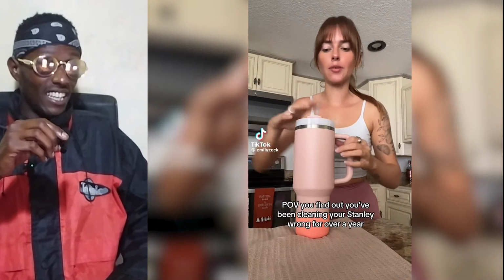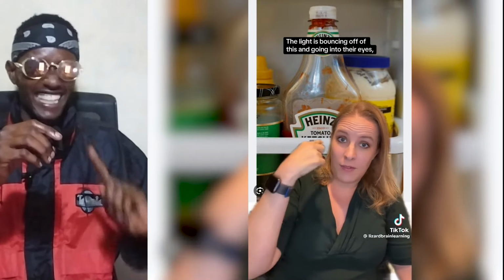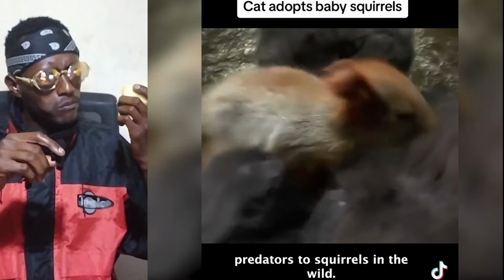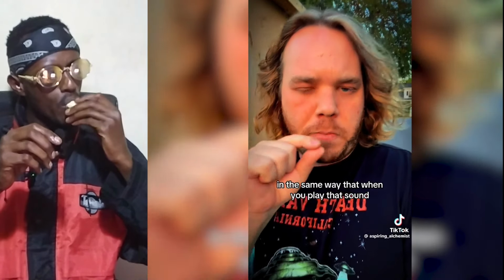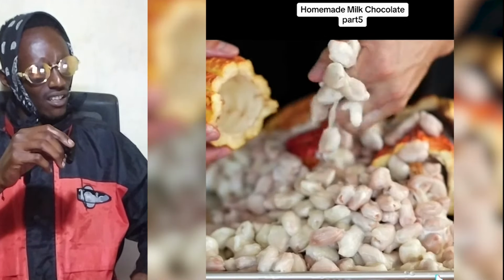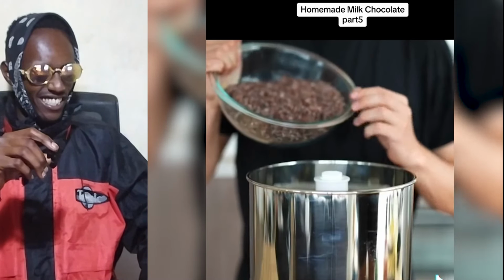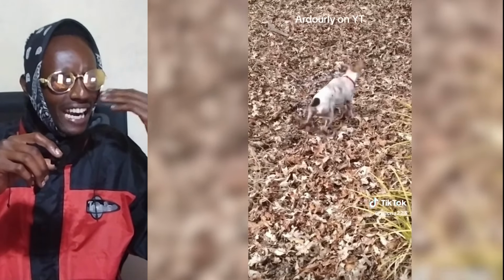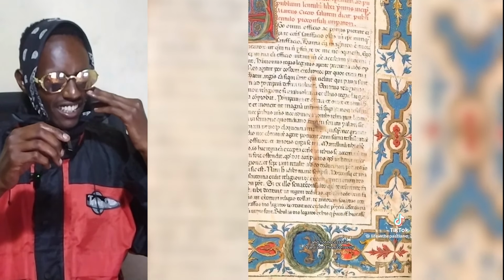Creepy TikToks that will make you rethink reality (episode 293).